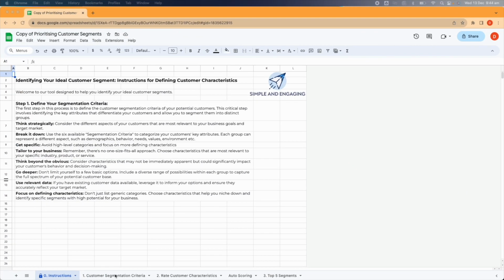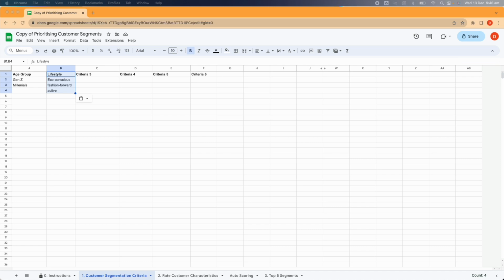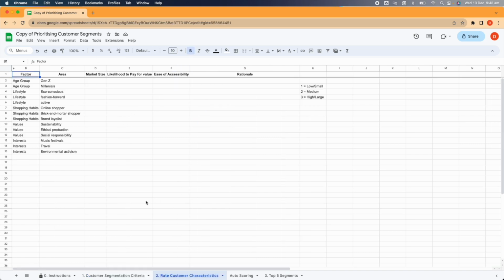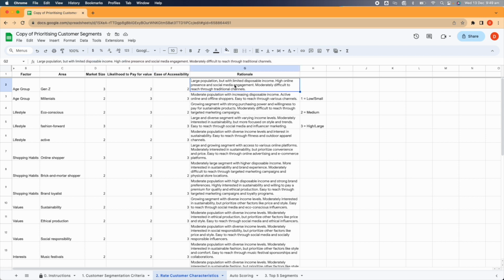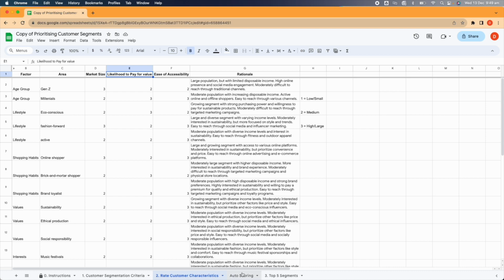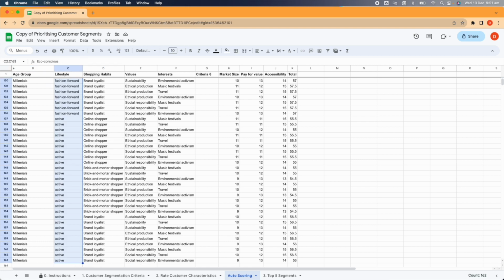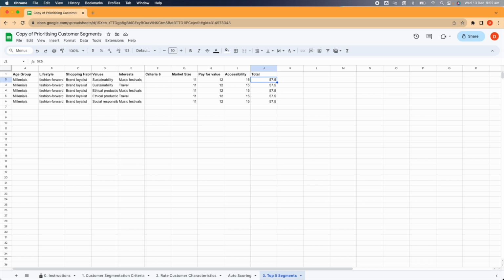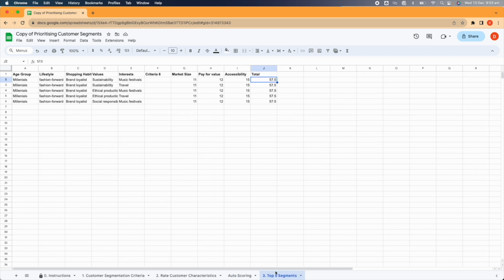Niche Hunter - Find Your Perfect Target Audience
Stuck guessing your ideal customer? Niche Hunter helps entrepreneurs and marketing teams find their perfect audience by analyzing thousands of possibilities in minutes. Discover the top 5 segments most likely to buy, based on market size, reach, and buying potential. Stop guessing, start selling smarter with Niche Hunter!

Niche Hunter is a simple template for Google Sheets that helps you:

See if up to thousands of customer groups could be a good fit for your business in seconds.
Analyse each segment using clear, data-driven info like how big each group is, how easy it is to reach them, and how likely they are to buy.
Identify the top 5 best groups to focus on, so you can target the right people from the start.
Reaching the right audience and get more sales.

Key Features:

Niche Hunter does the hard work for you.
Completely customisable, make the template fit your needs, no matter your industry or product.
Pay once, use forever! It's a lifetime deal.

Stop wasting time and money targeting the wrong people. Niche Hunter helps you make smart choices about your ideal customer, spend less on marketing, and grow your business faster.